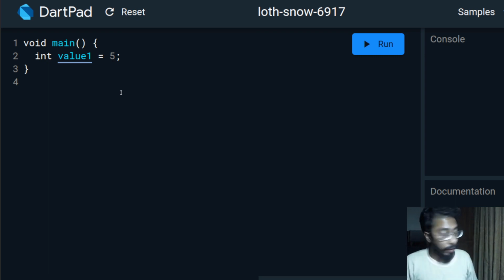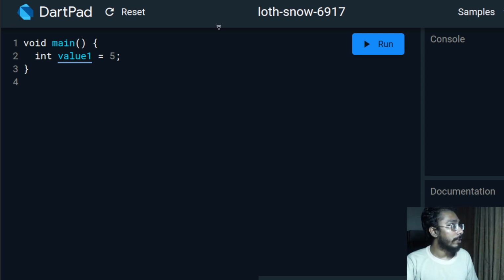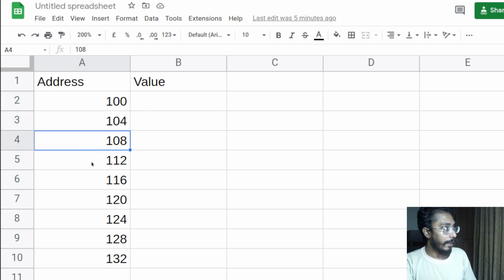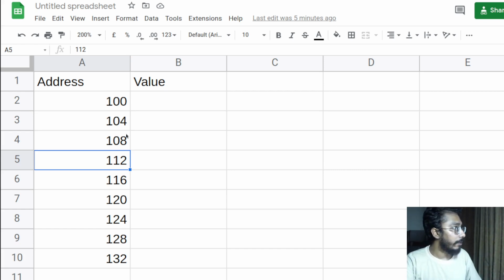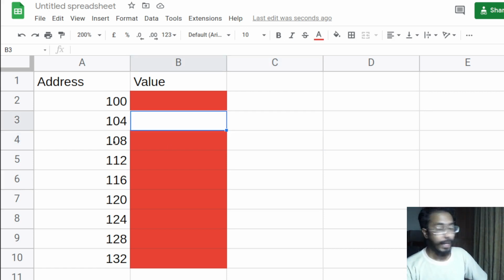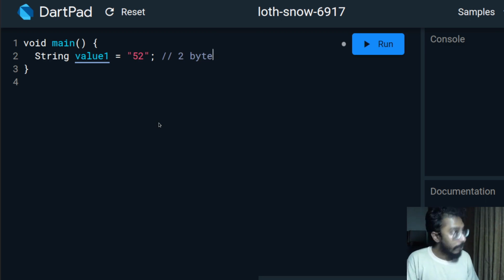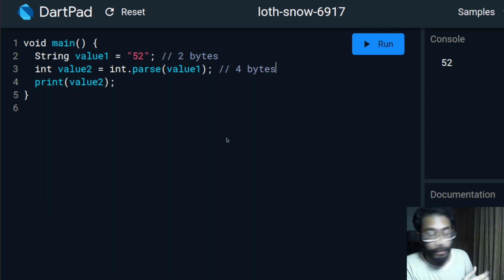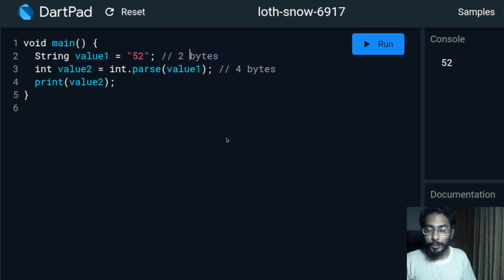How variables are mapped on memory explained!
Correction: float takes 4 bytes

When a variable is created in a program, it needs to be stored in computer memory so that the program can access and use it. The process of mapping a variable to a memory location is called variable allocation.

The memory location where a variable is stored depends on the type of variable and the programming language being used. For example, a Boolean variable might be stored in one byte of memory, while an integer variable might require four bytes.

Once a variable is allocated to a memory location, the program can access and manipulate its value. It's important to keep in mind that variables can be overwritten by other data stored in the same memory location, so it's crucial to properly manage memory allocation to avoid unexpected behavior in a program.